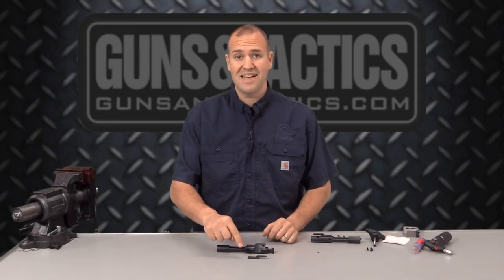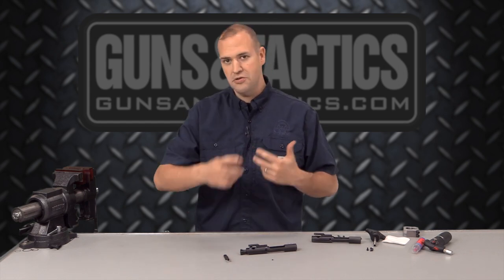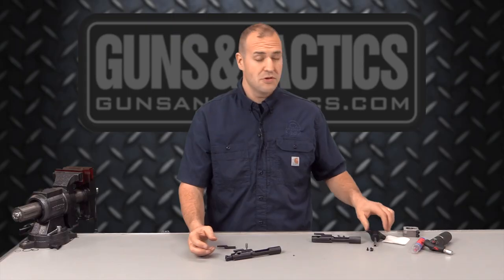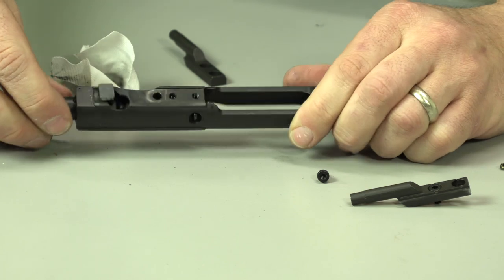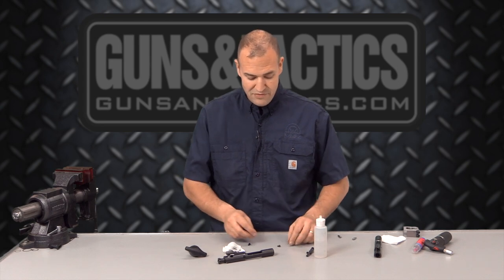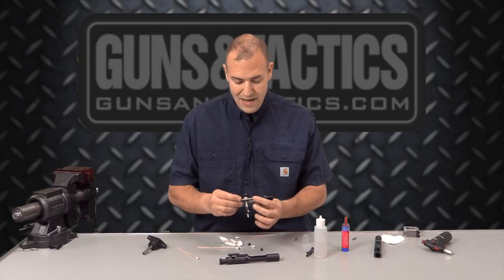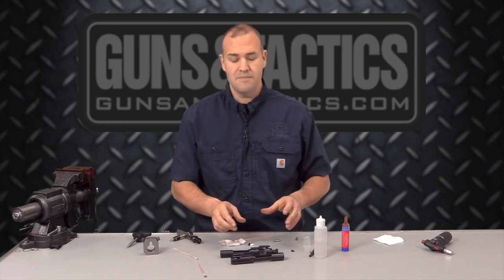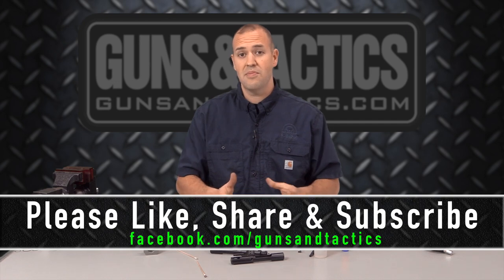AR15 BCG Gas Key Replacement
In this episode we replace the gas key on a bolt carrier from an AR15.  A student of Dave's had a stuck primer in the gas key that prompted this video. We wanted to show the proper steps to replace the key.

We talk about the key itself, quality screws, sealing, staking and more.